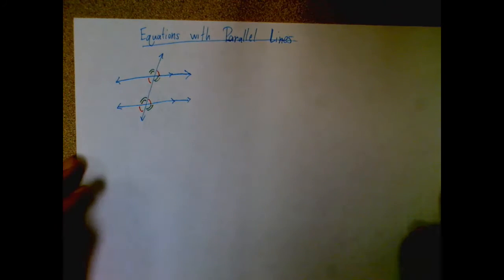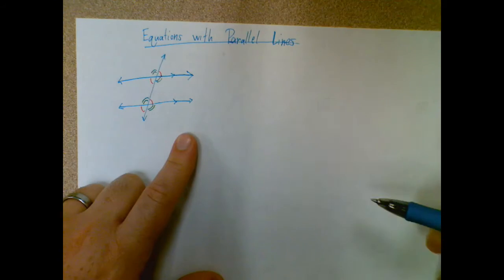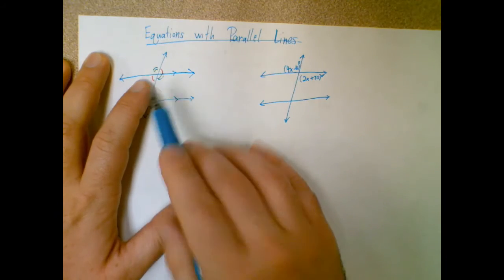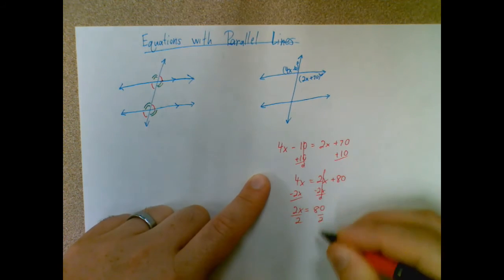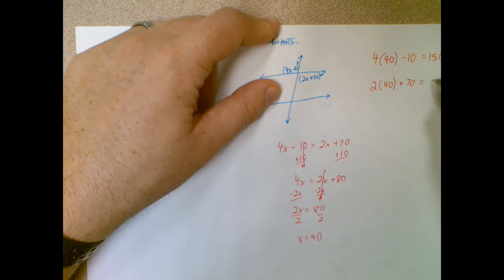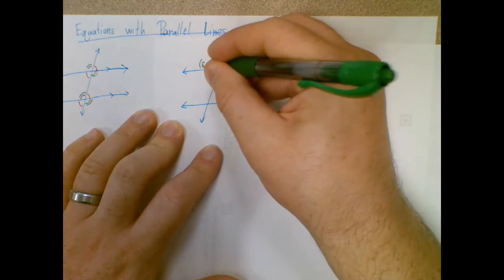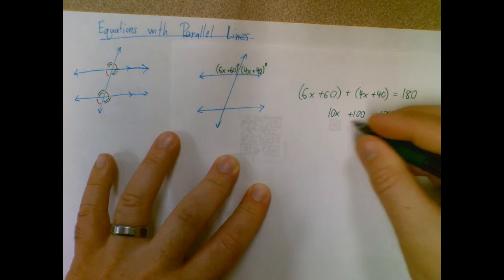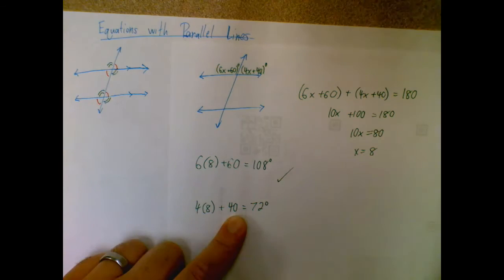Geometry - Equations with Parallel Lines